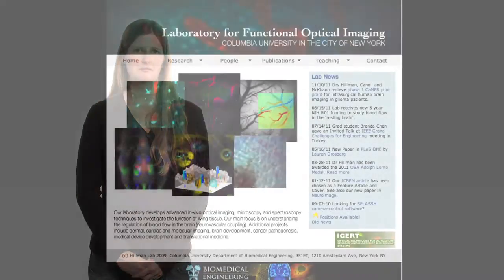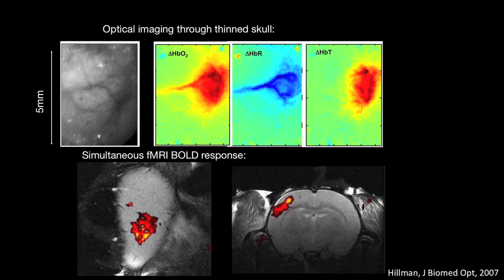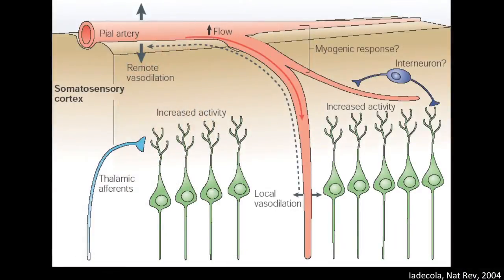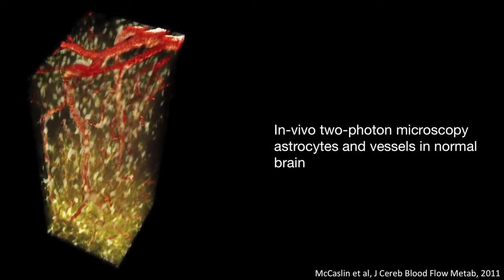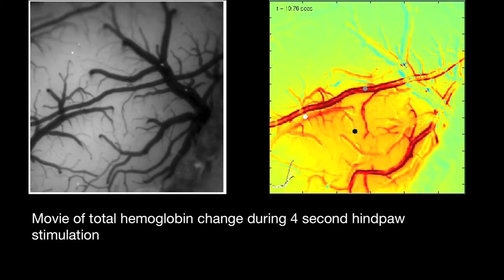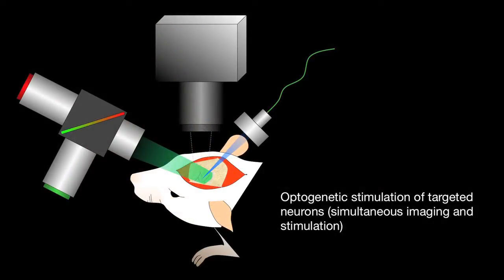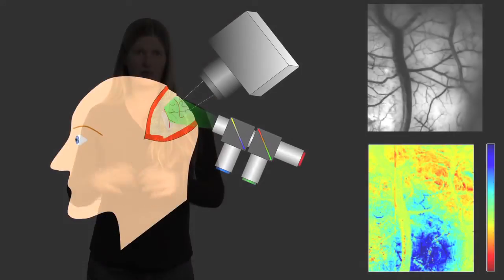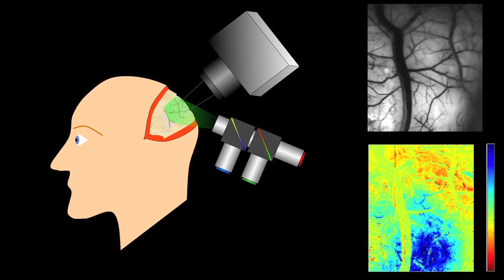Elizabeth Hillman: Imaging blood and the living brain - designing tools for biophotonics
Optical tools are key to investigating the relationship between blood flow and nerve cell activity in a living brain.

- SPIE BiOS conference - the largest conference on BioPhotonics

Elizabeth Hillman is is Associate Professor of Biomedical Engineering at Columbia University, and Associate Professor of Radiology at Columbia University Medical Center, New York, NY. She is also a member of the Kavli Institute for Brain Science at Columbia. She received her BS and MSc in Physics, and her PhD in Medical Physics and Bioengineering, from University College London (UK).

Hillman is principal investigator in the Laboratory for Functional Optical Imaging at Columbia. A major theme of the lab is in-vivo neuroimaging, in particular examination of the relationship between blood flow changes in the brain and underlying neuronal activity. This work has led to the development of a range of advanced in-vivo imaging technologies including laminar optical tomography and hyperspectral two-photon microscopy.

She has served on the program committees of several SPIE conferences, including the 2011 NIH Inter-Institute Workshop on Optical Diagnostic and Biophotonic Methods from Bench to Bedside and the 2013 conference on Optogenetics and Hybrid-Optical Control of Cells, part of the Biomedical Optics Symposium at SPIE Photonics West.

Her numerous awards include the 2011 Adolph Lomb Medal for contributions to optics under age 35.